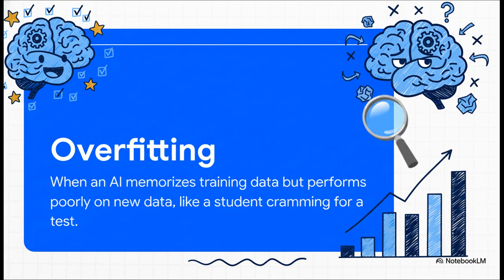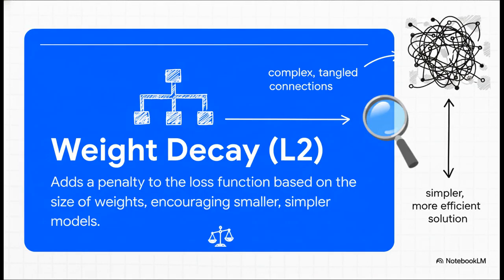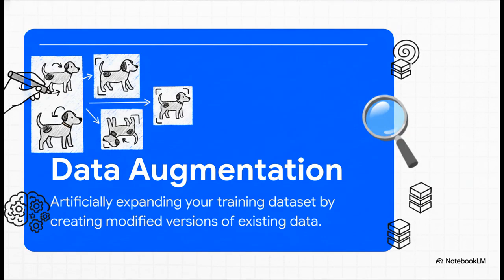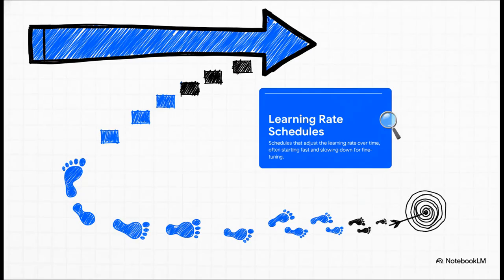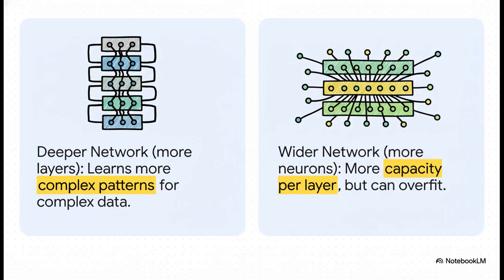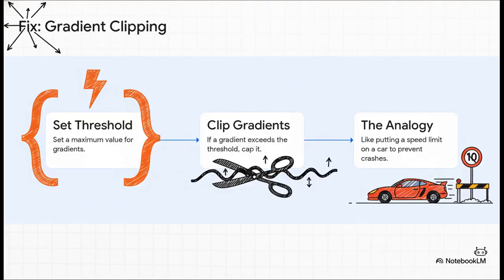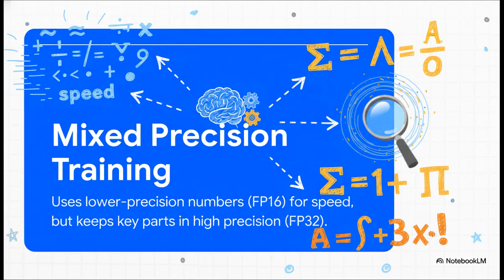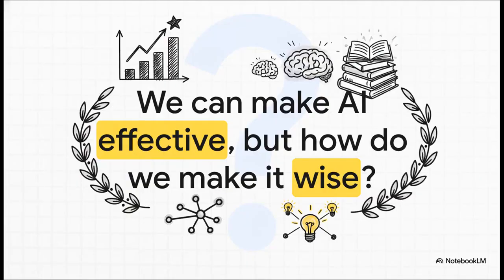How to Train an AI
How to Train an AI — we say AI "learns," but what does that actually mean? No magic, no mystery — just a clear, repeatable process of showing a model examples until it gets good at a task. This video walks you through exactly how it's done, start to finish.
Training is where an AI goes from knowing nothing to becoming genuinely useful. Whether it's recognizing images, understanding text, or making predictions, the core process is the same — and once you see it, the whole field clicks. In this video, we break down the full training pipeline.
What we cover:
📊 Data — the foundation — why training starts (and often succeeds or fails) with the data you feed it

🧹 Preparing the data — cleaning, labeling, and splitting into training, validation, and test sets

🎯 The learning loop — make a prediction, measure the error (loss), and adjust — over and over

📉 Loss & gradient descent — how a model figures out which way to improve

🔁 Epochs & batches — how repetition and chunking shape the learning process

⚖️ Overfitting vs. generalization — the difference between memorizing and actually learning

✅ Evaluation — how to know if your model is genuinely good, not just lucky
By the end, you'll understand what "training a model" really involves — the intuition behind every AI you've ever used.

💬 What would you train your first AI model to do?